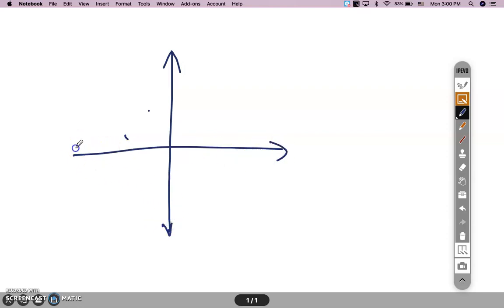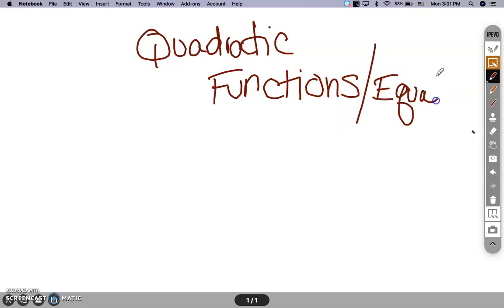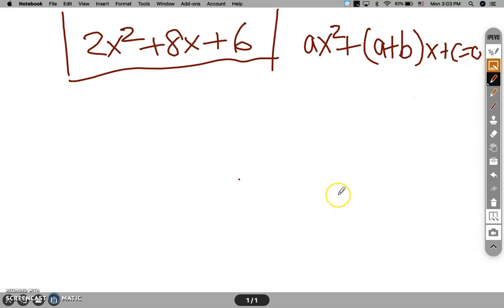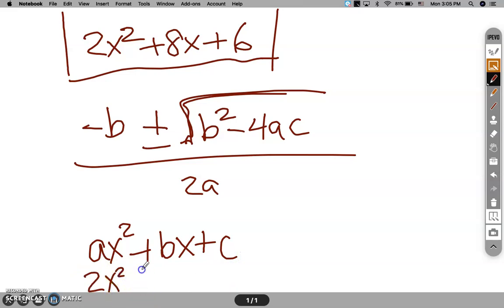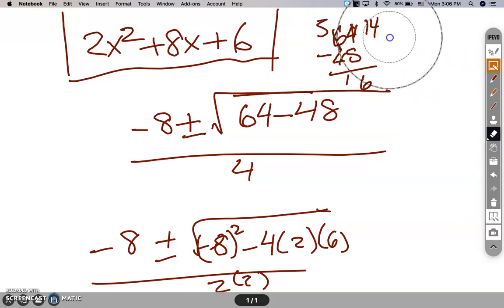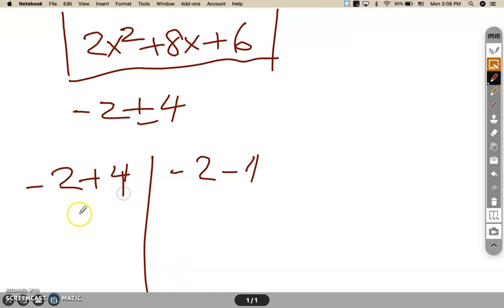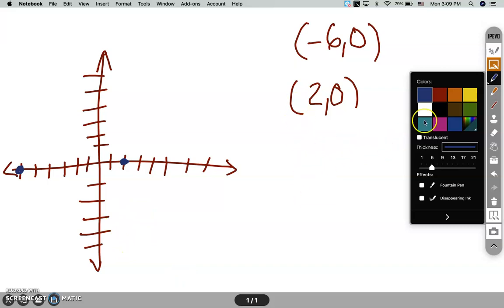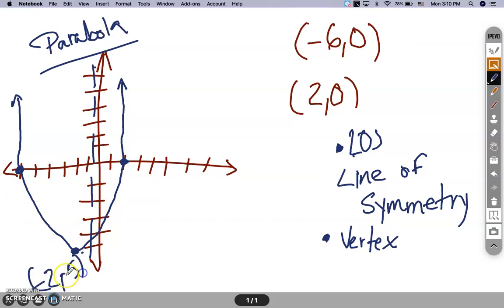Introduction to Quadratics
This is a video on Quadratic Equations. I explain how to find x-intercepts by using the quadratic formula.